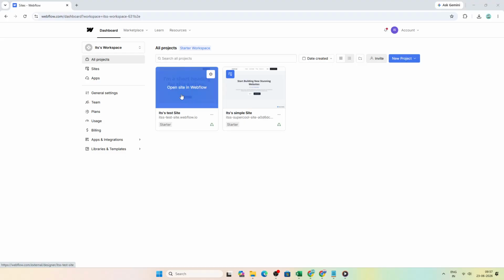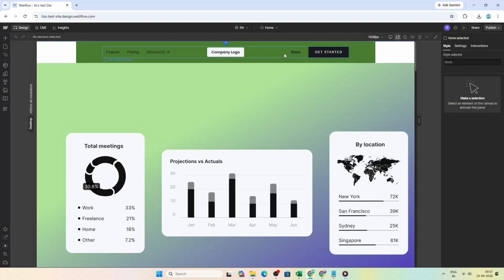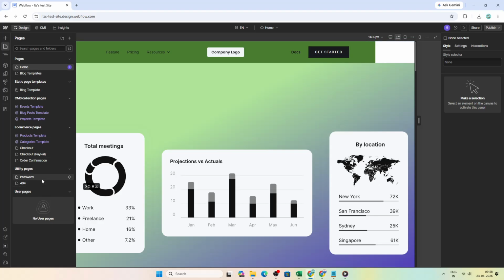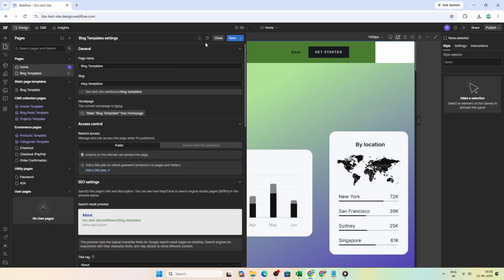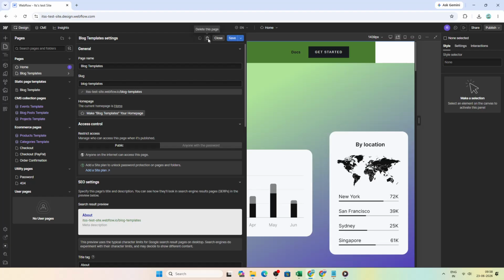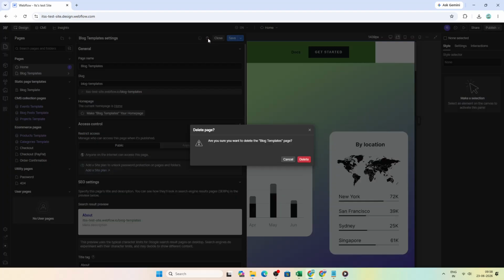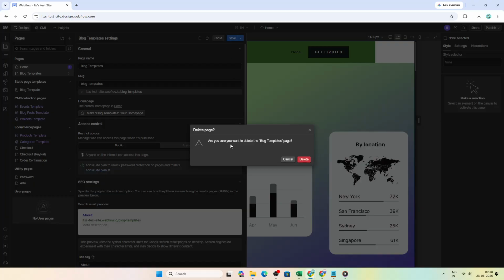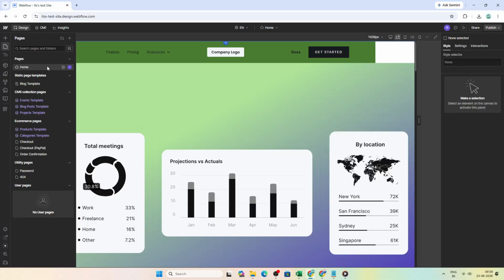How To Delete Pages In Webflow (Step By Step)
Master how to delete pages in Webflow with this quick and easy tutorial. If you want to clean up your site like a pro, knowing how to properly remove Webflow pages and manage CMS collections is essential for maintaining a high-performance website.